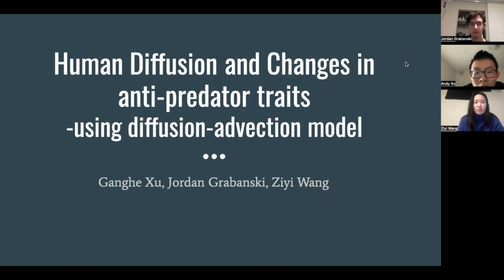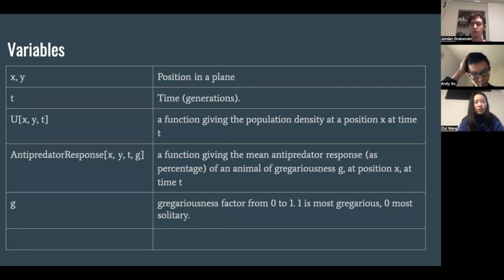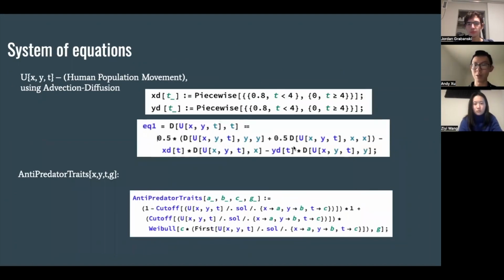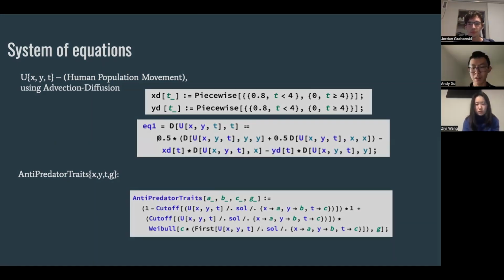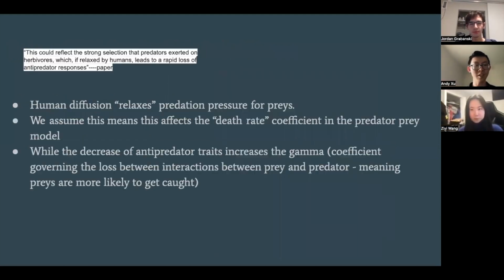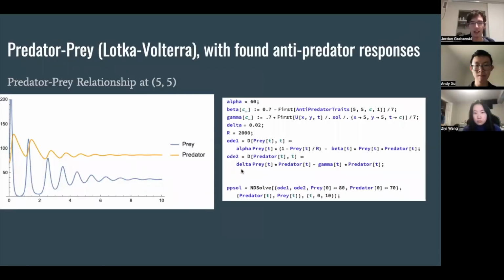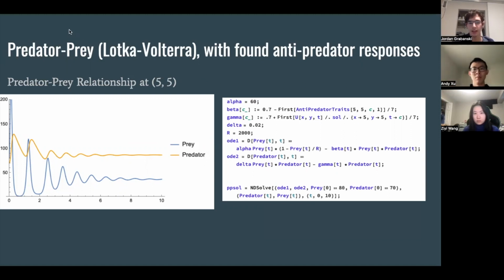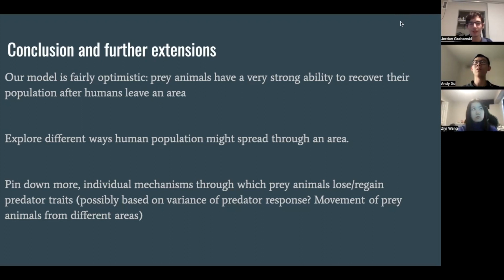SCUDEM VII People Ruin Everything SIMIODE Challenge: Team 1056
Team Members:
Ziyi Wang, Macalester College, St Paul MN USA
Ganghe Xu, Macalester College, St Paul MN USA
Jordan Grabanski, Macalester College, St Paul MN USA

Coach: William Mitchell, Macalester College, St Paul MN USA